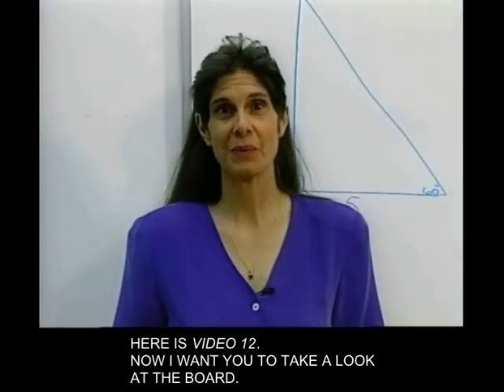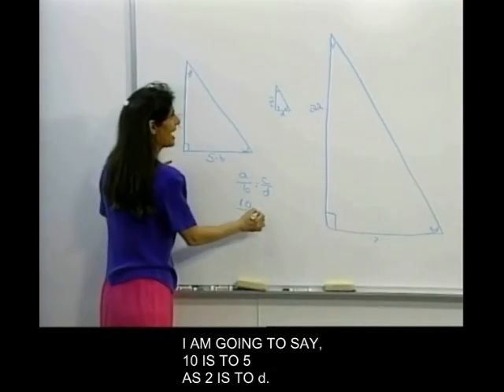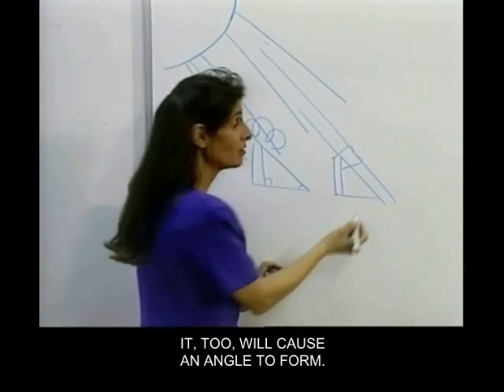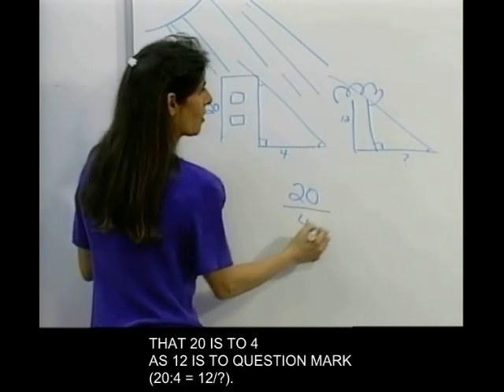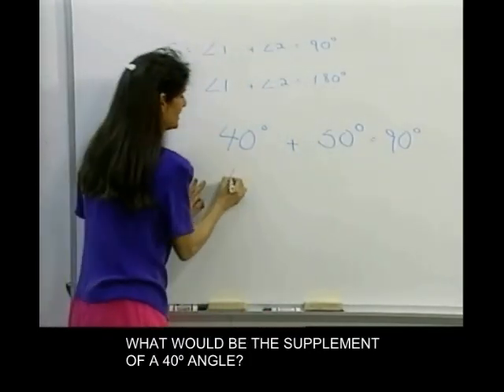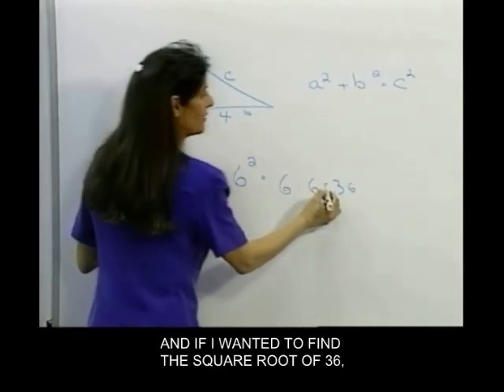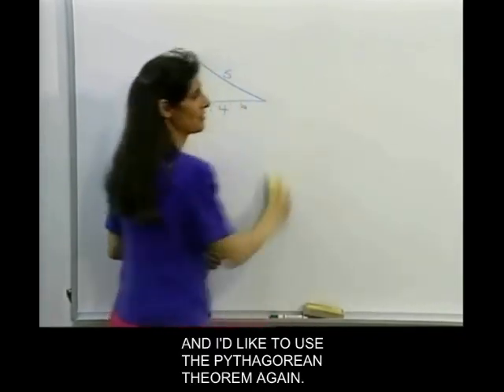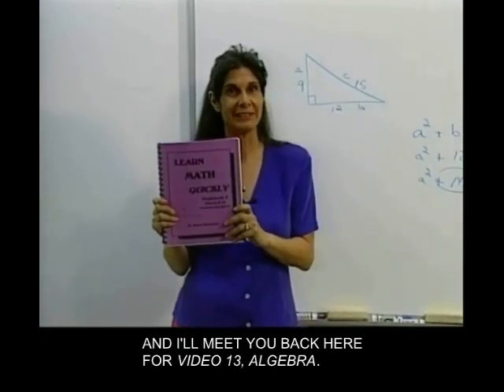Video 12: Geometry 2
This video explains complementary and supplementary angles, similar triangles, and the Pythagorean Theorem.